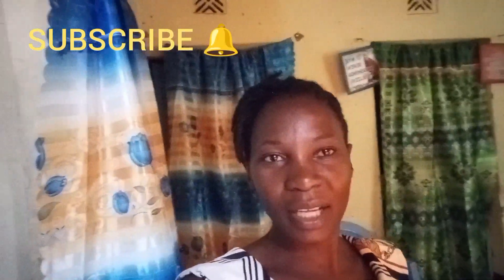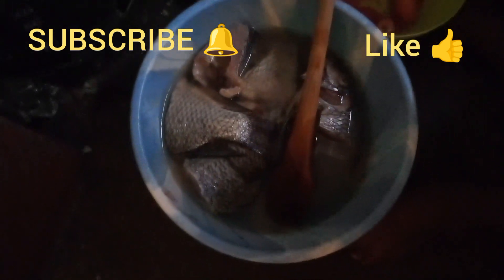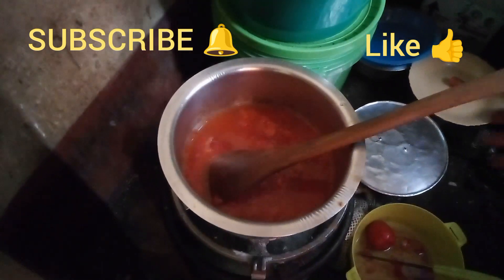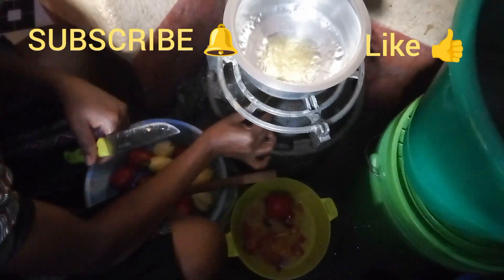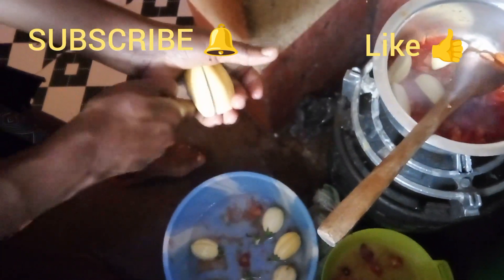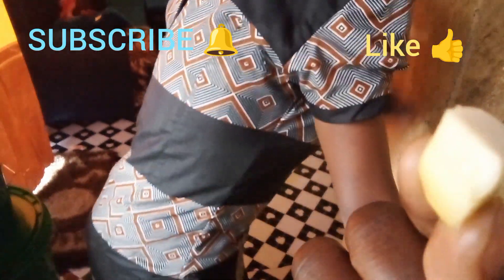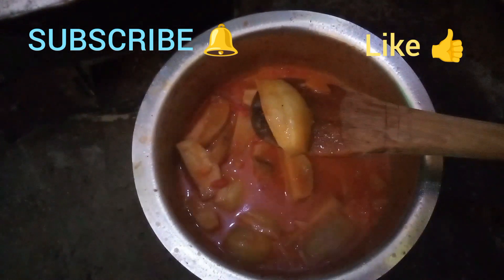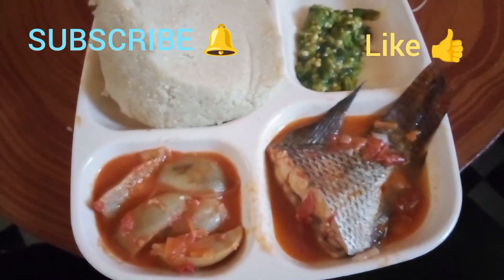shocked 😱 as mama jackline prepares fish and something have never seen before 😱😱